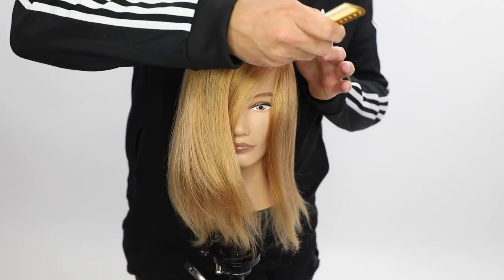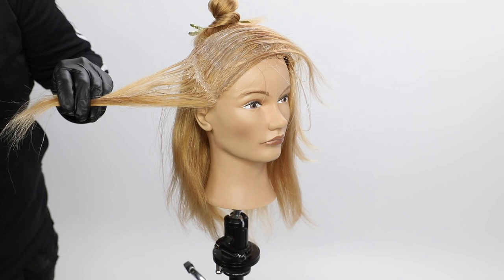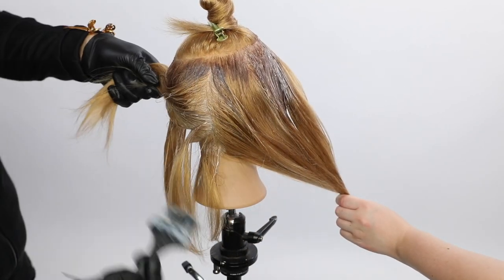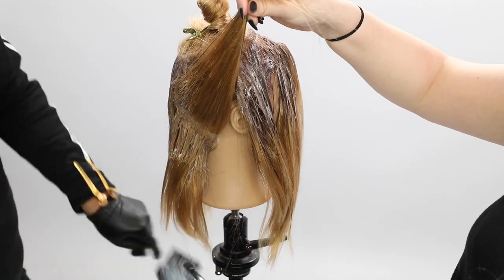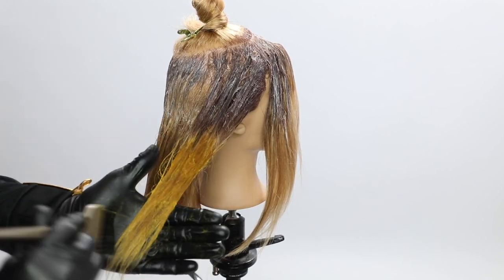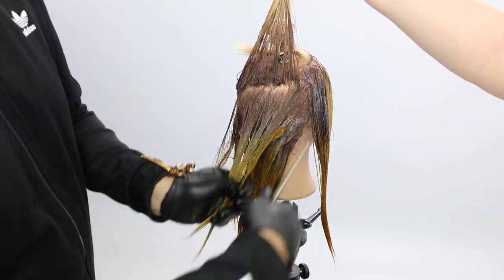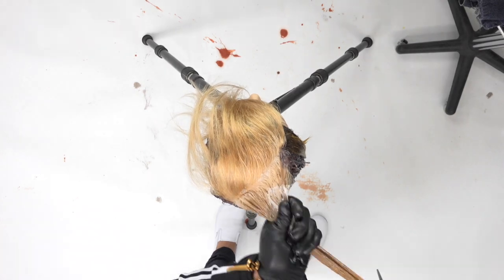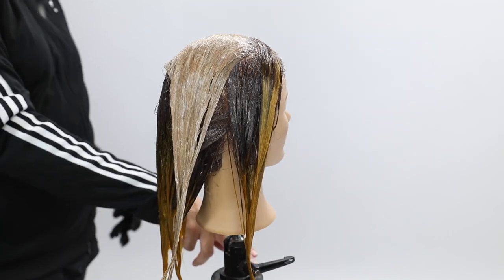Color Melt Hair Color Tutorial